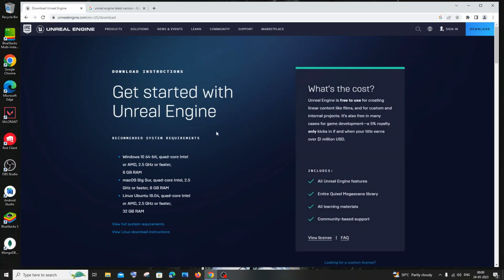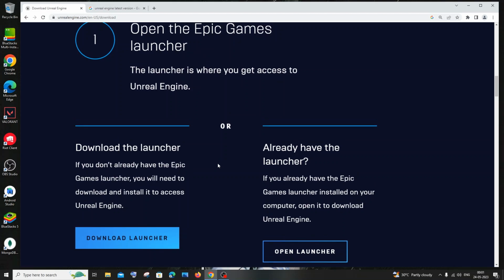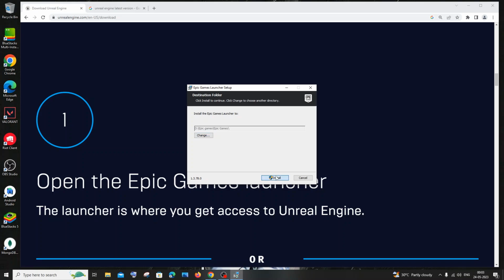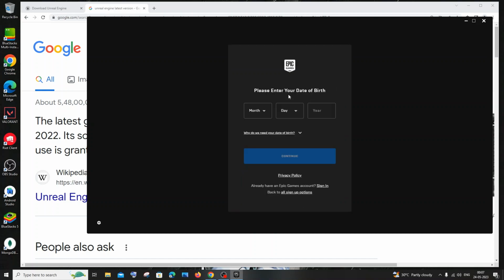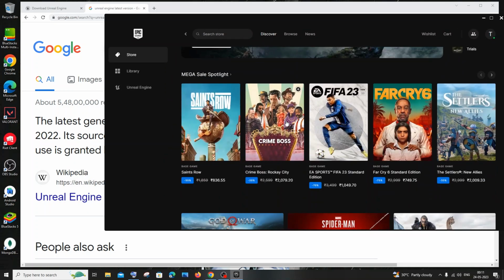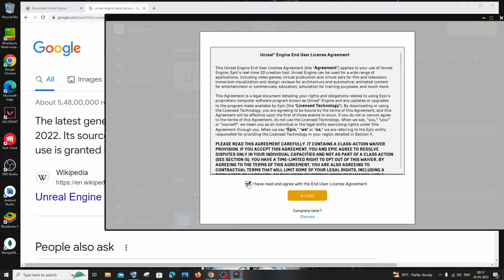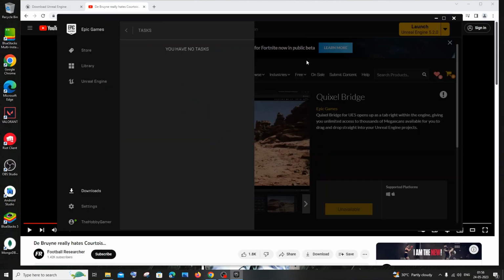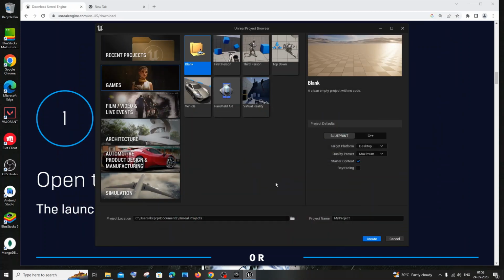How to download and install Unreal Engine 5.2 (Latest version) in Windows tutorial | UE5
Download and install unreal engine 5 latest version in windows 10 is shown